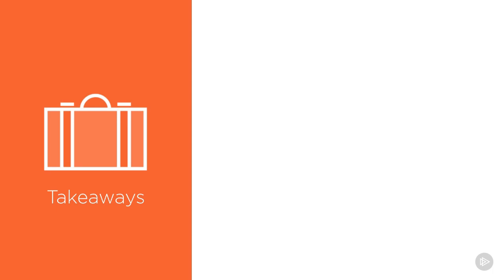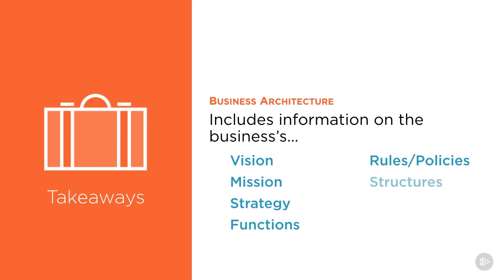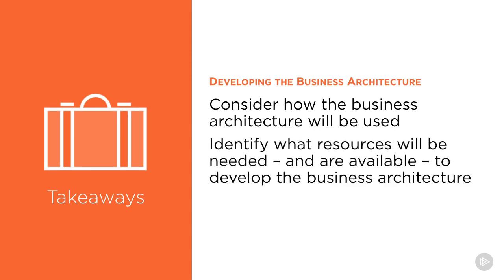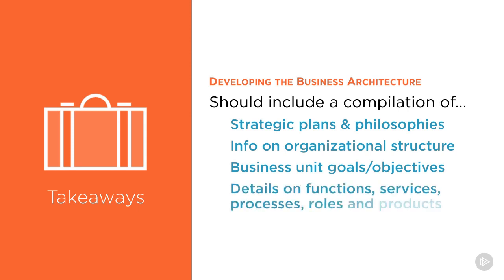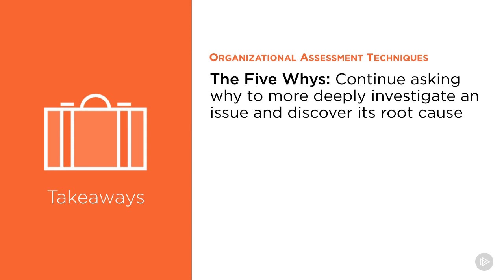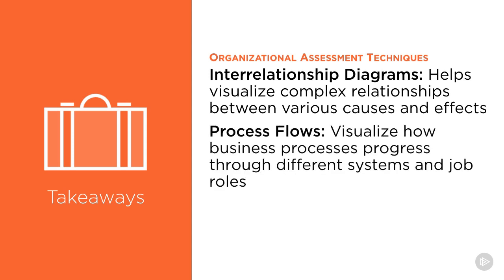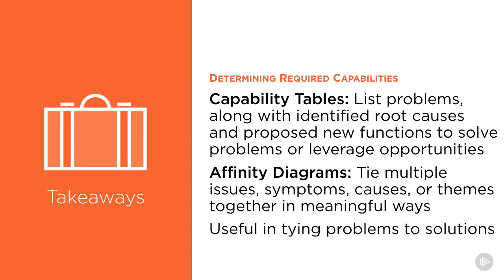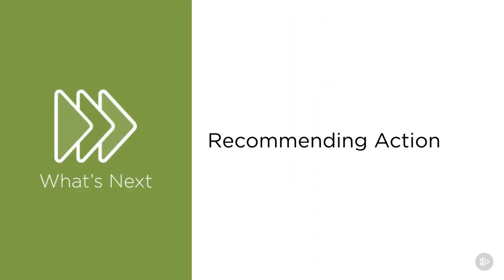[Bài 1.3] 10 Module Review